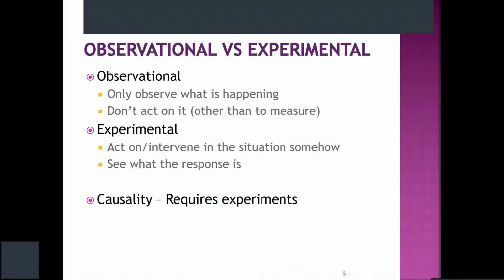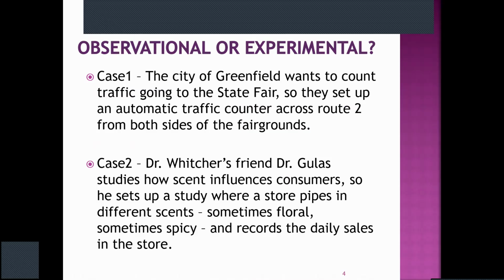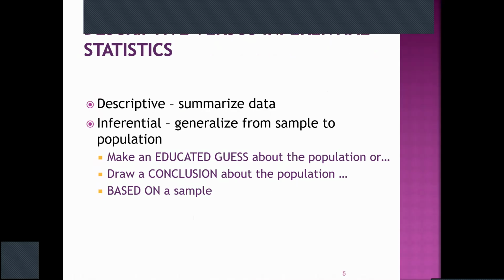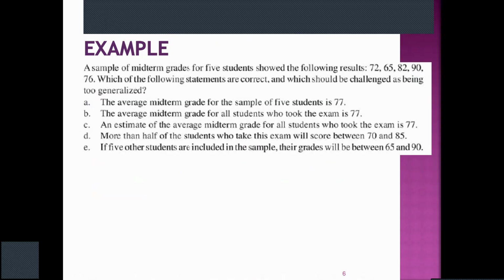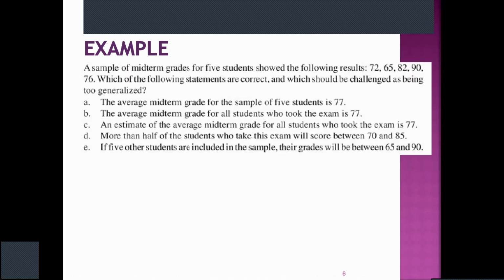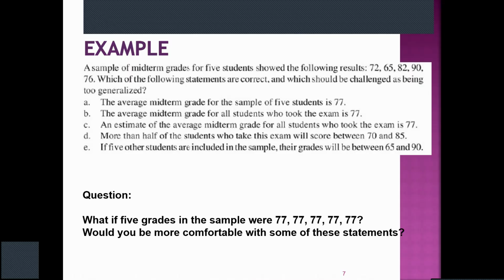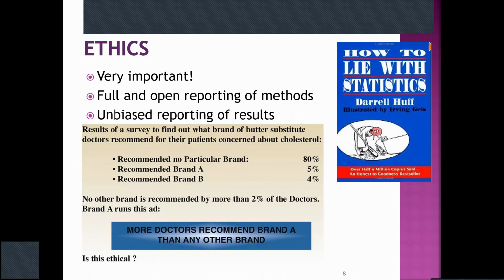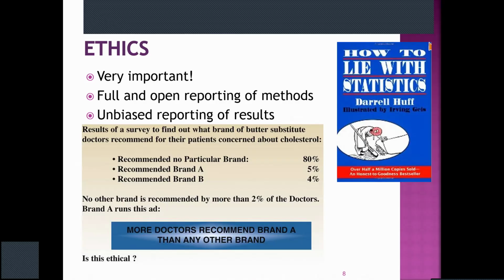ML1 3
Types of Studies